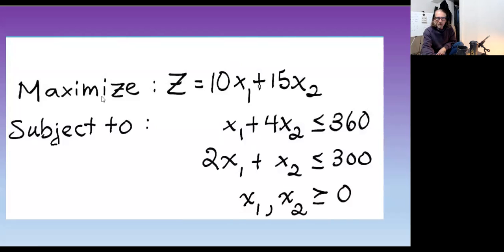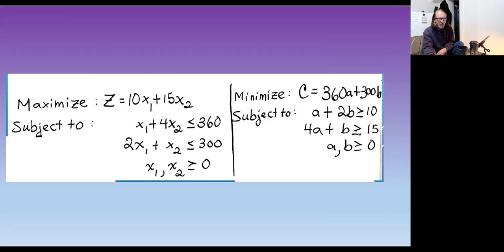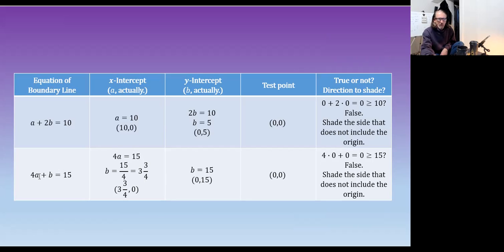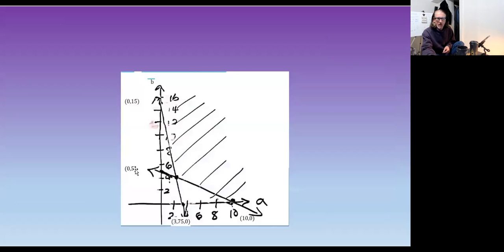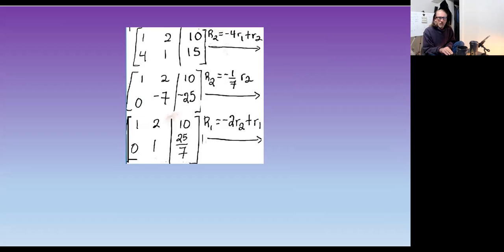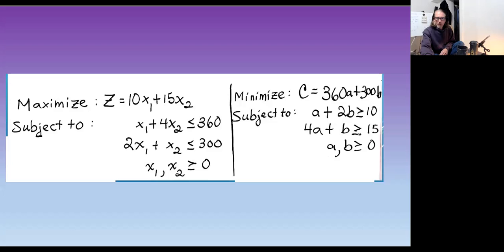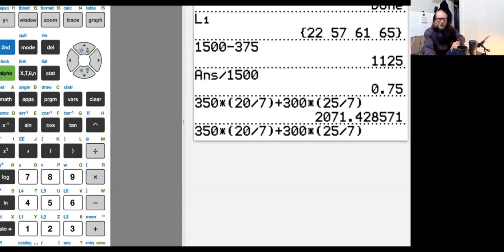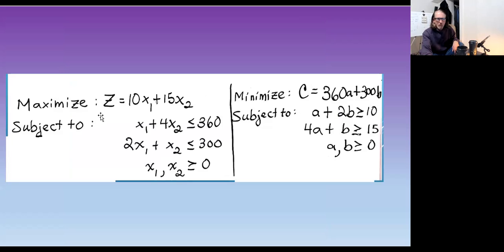The Method of Corners (Example 2) Applied to a Standard Minimization Problem